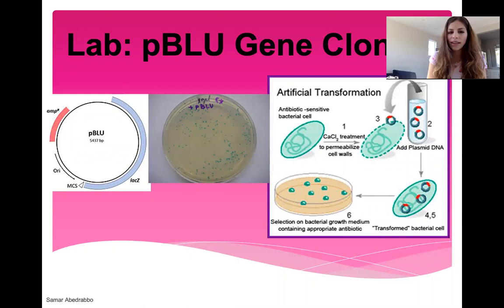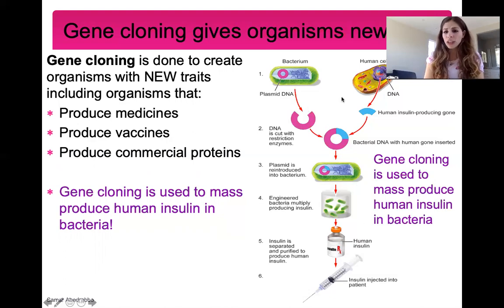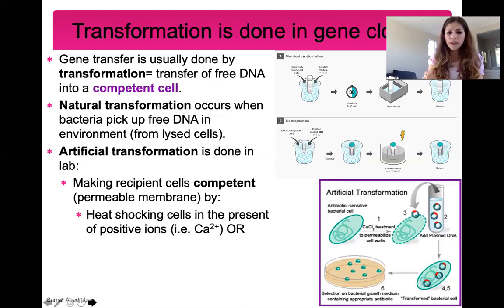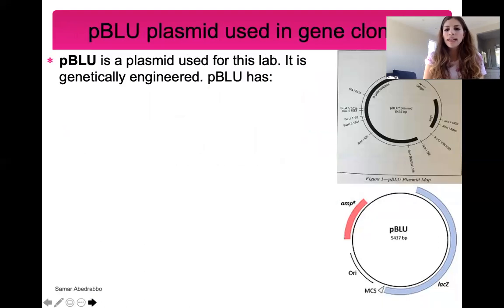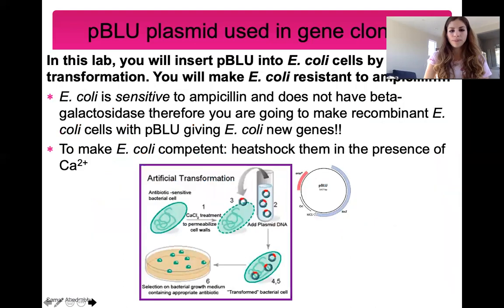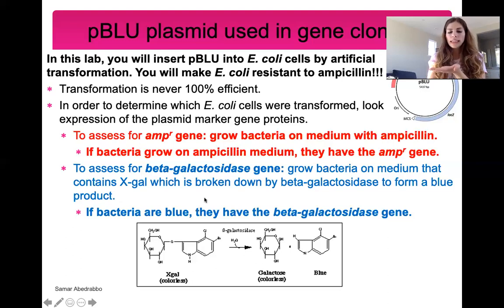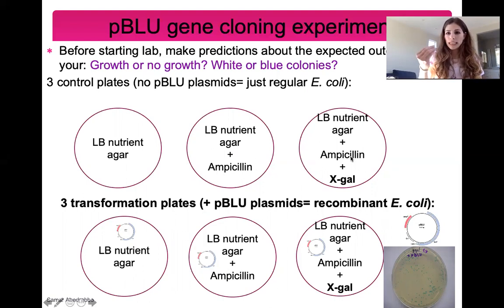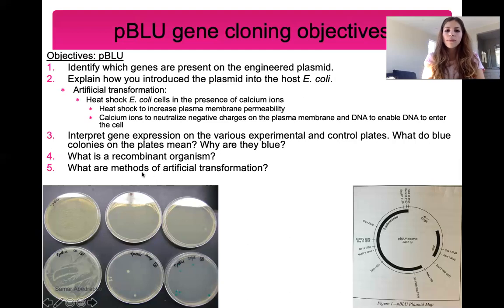pBLU Gene CLoning Lab